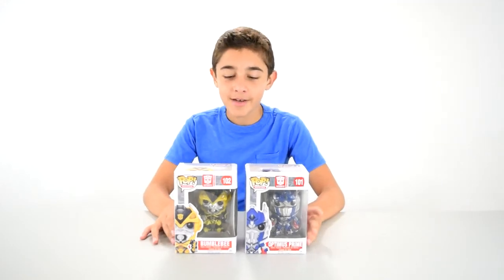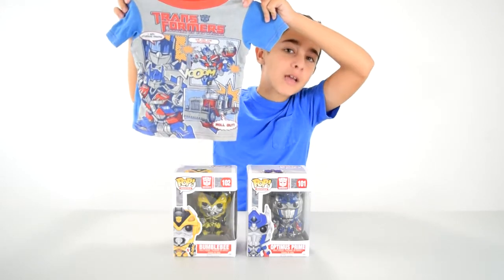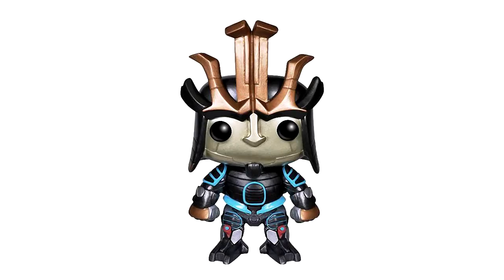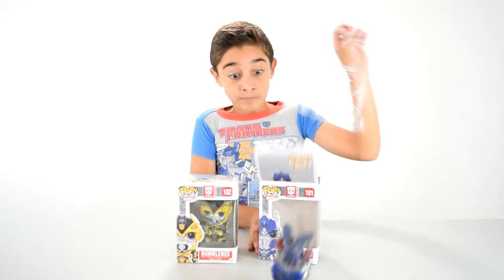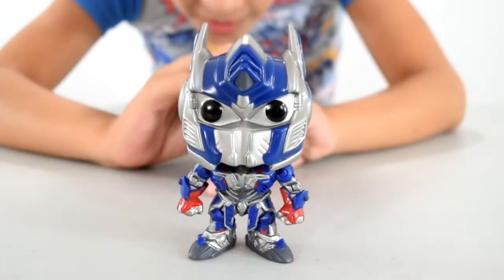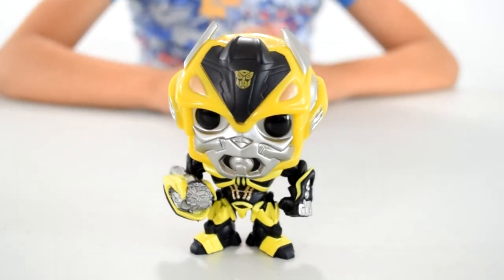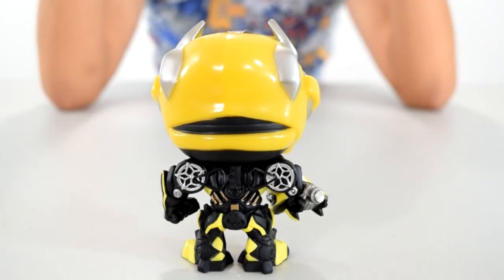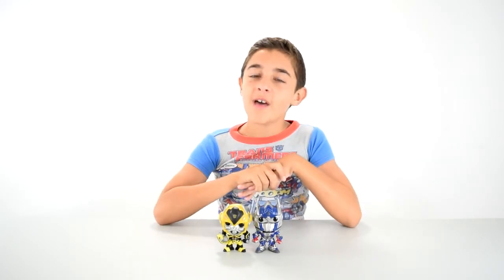Kid Review - Pop!Movies Transformers Optimus Prime & Bumblebee Figures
Owen shows you vaulted (retired) Pop! Vinyl figures from the Transforners franchise - Optimus Prime and Bumblebee from the 4th film, Transformers: Age of Extinction.

Video 152

Do you have a question for Owen?

If you're question hasn't been answered in previous Q&A's, then ask a question for Owen's next Q&A in the comment section of this video

SCHEDULE:
Tuesdays and/or Wednesday: Collectibles and other toys - not every  week
Fridays: LEGO - every week
Giveaway videos, when there are any, are released Tuesdays, Wednesdays or Fridays.